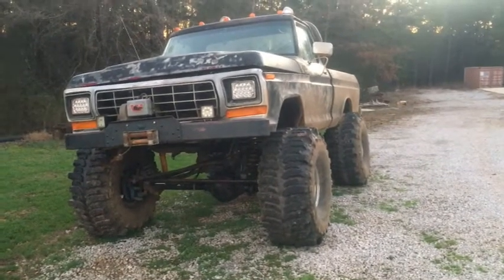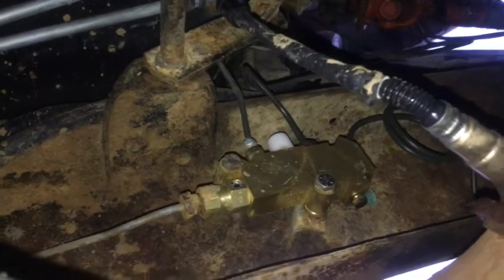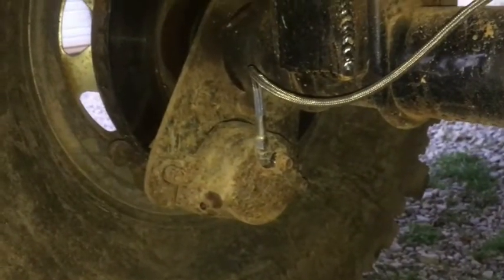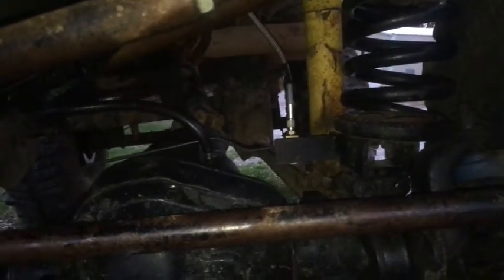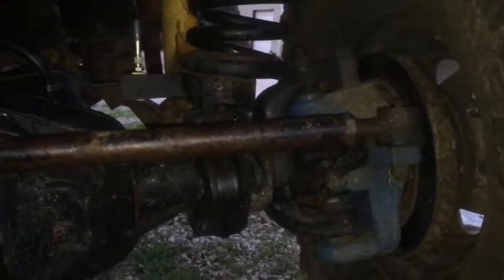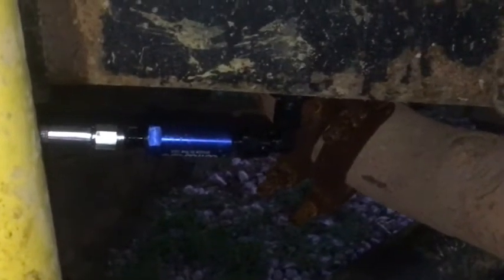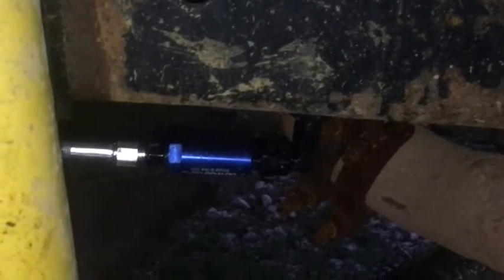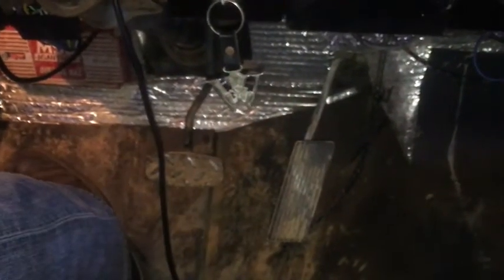Please help me fix my Custom Brakes! My braking system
I have a braking system that looks great on paper, but in practice is not as effective as it should be.